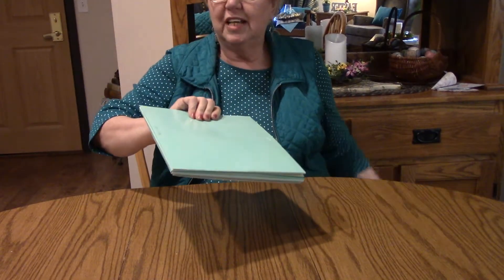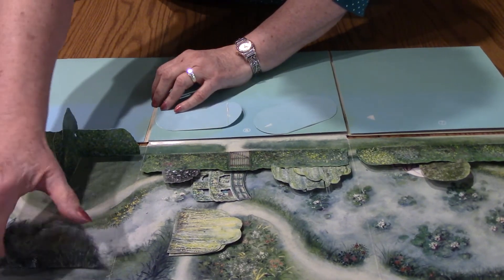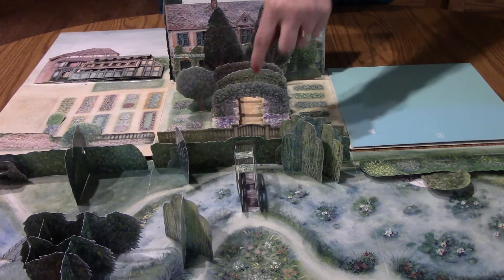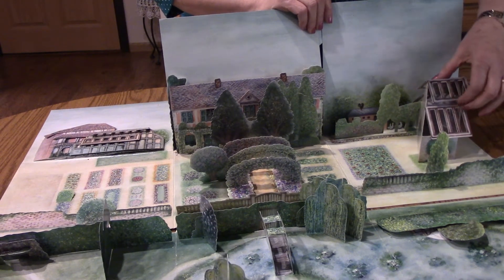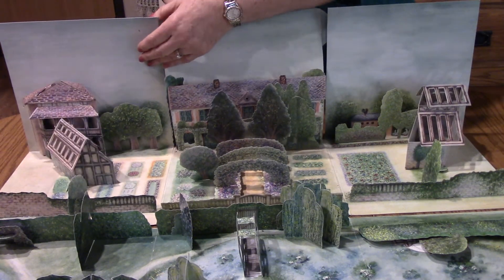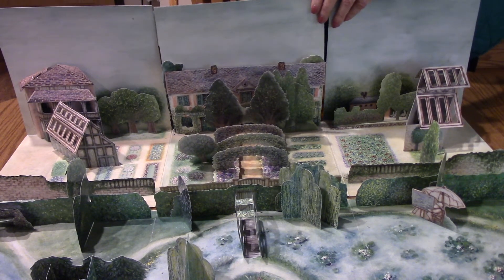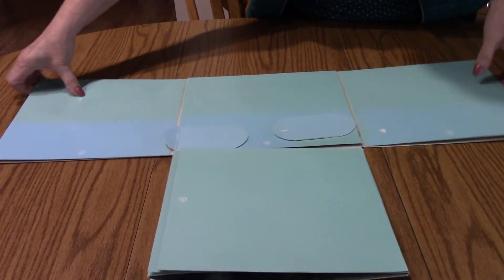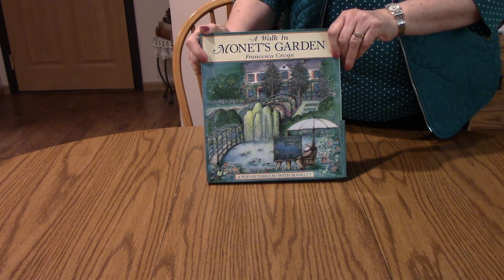A Walk in Monet's Garden with Ms. Barb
This is a beautiful book pop up book of Monet's garden. Come and explore with Ms. Barb.
Author: Francesca Crespi